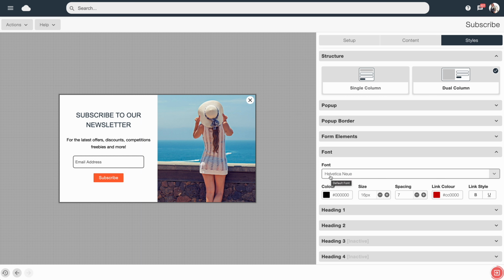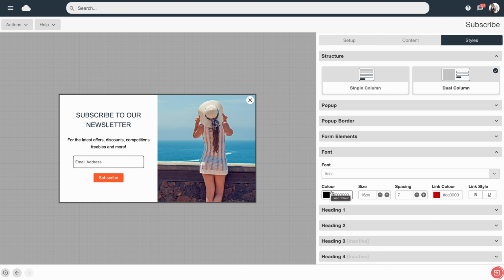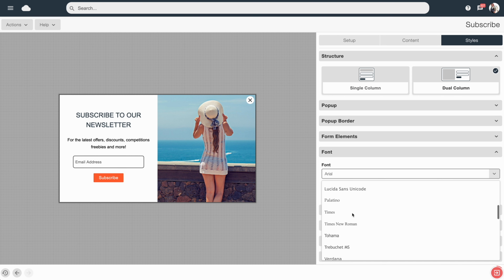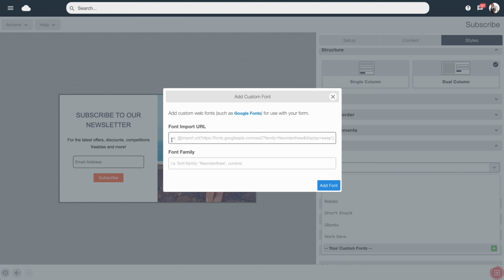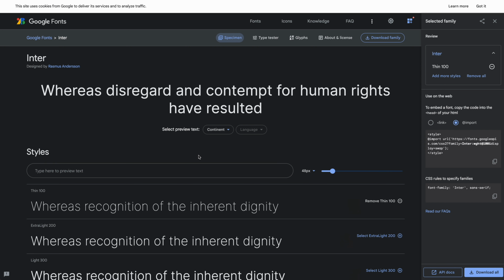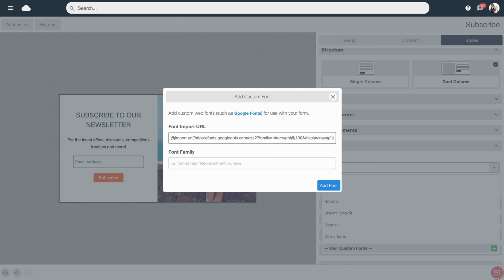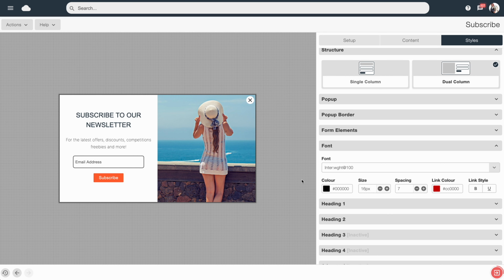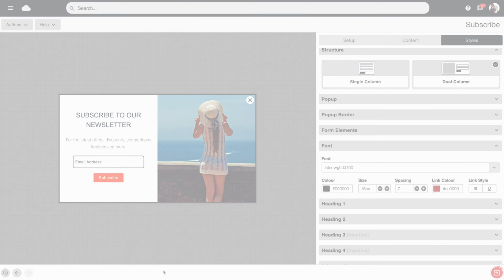Setting The Default Font & Adding Custom Fonts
Choose from a wide range of pre-set fonts or add your own.

We also discover how to add your own custom font direct from Google.

0:00 - Adjusting The Default Font
0:30 - Adding Custom Web Fonts